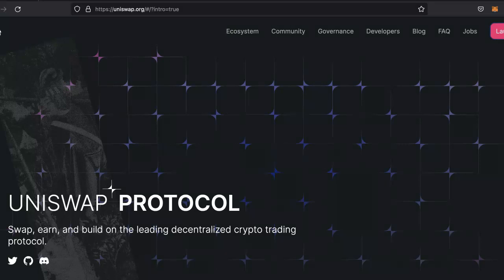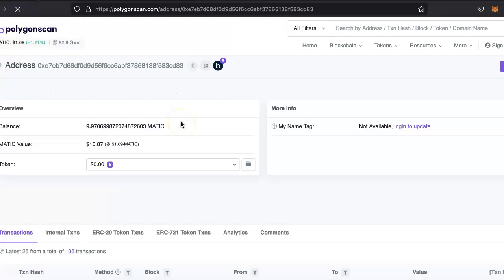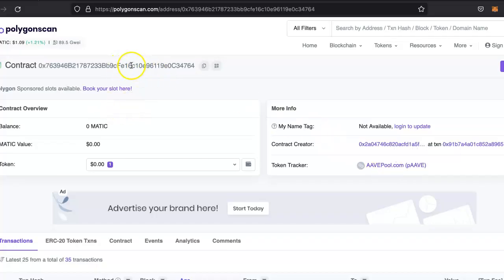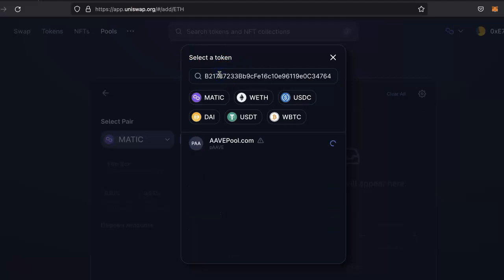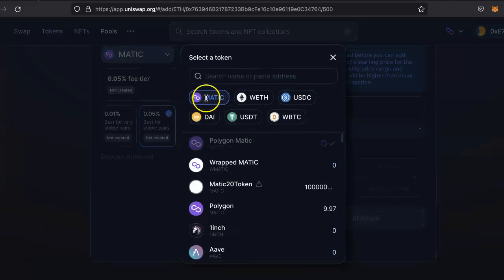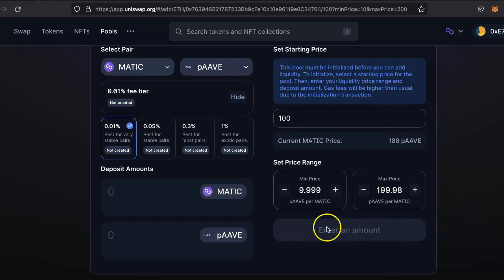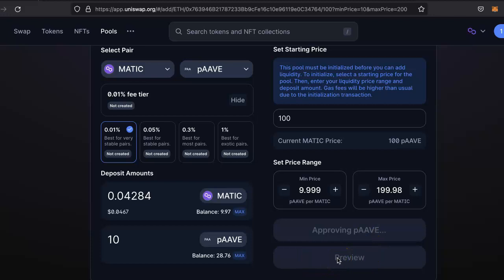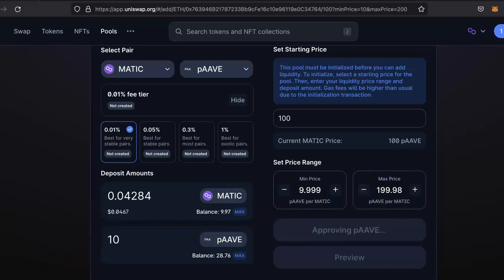How to List Token in Uniswap - Easy as 1-2-3 - by EtherAuthority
Once you created your token, you might need to list it in the uniswap where other people can trade it. they can buy or sell the token. Please follow this video to list your token in uniswap V3.
you can list the token in ethereum